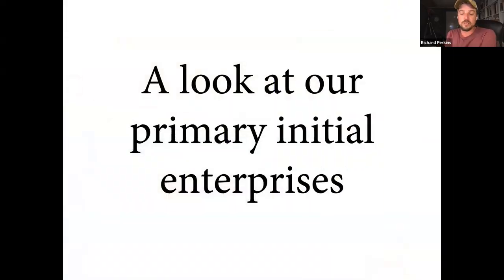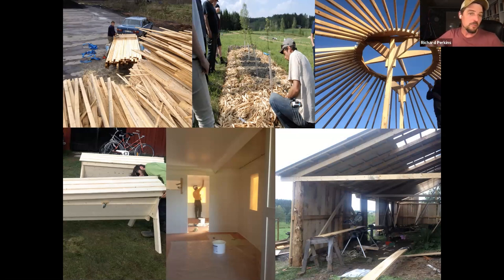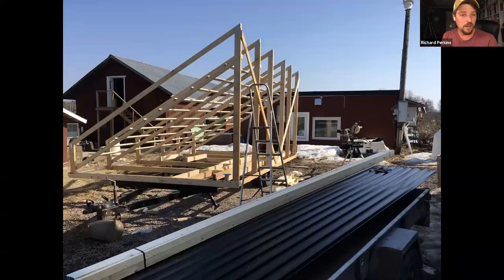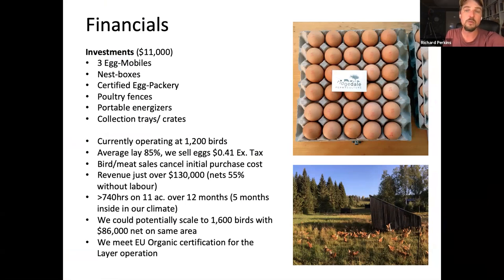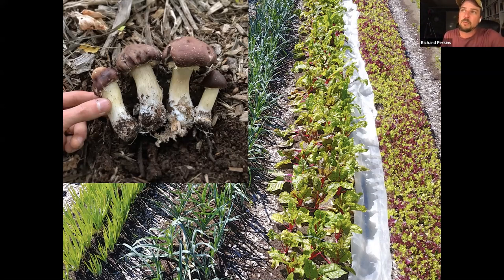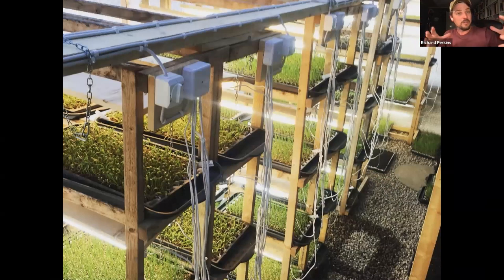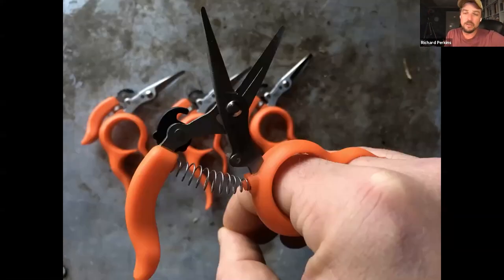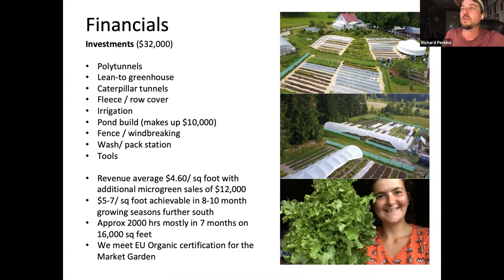Handy Tools and Tricks from Ridgedale Permaculture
Hey Permies! Want to know some incredibly useful tips for your permaculture property, farm or garden? Want ways to improve your yield, work smarter, connect deeper with the nature around you, get better investments with your time and money, and more?... Who are we kidding?? Of course you do ;)

Listen in as Richard Perkins from Ridgedale Permaculture in Sweden shares a great deal of experience-driven tips, tricks, hacks and tools for anyone on their permaculture journey. :)

--- EDUCATION ---

--- BOOKS ---